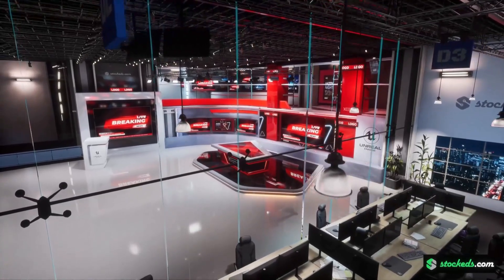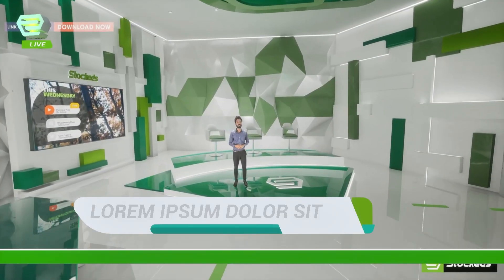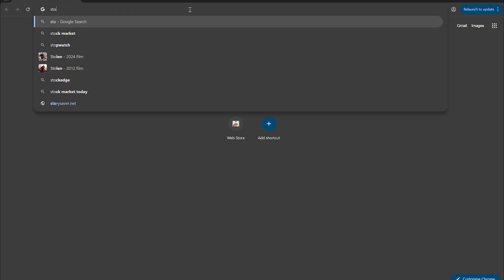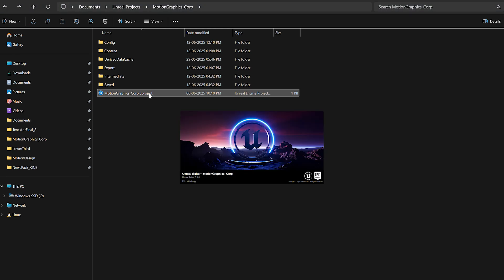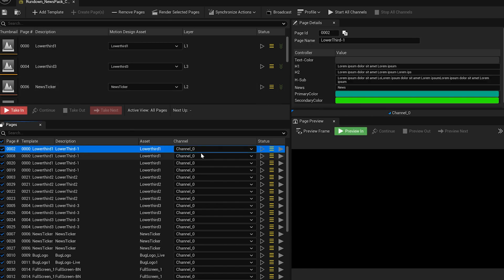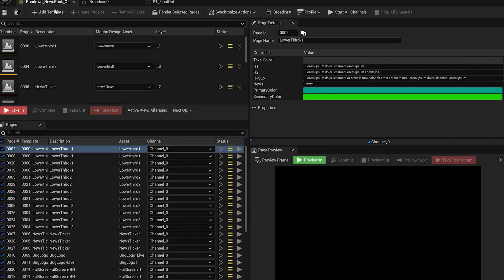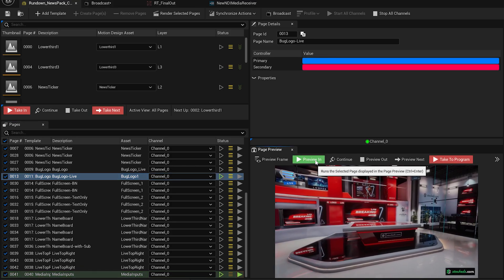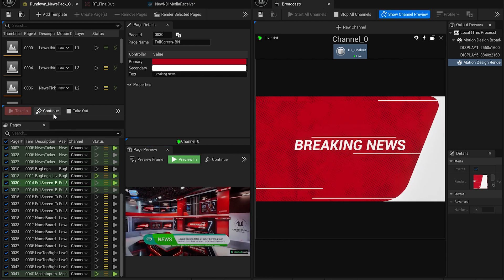Motion Design Packs for News & Livestreams! 🎯Easy Broadcast Graphics in Unreal Engine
Want professional broadcast-style graphics for your news shows or live streams — without building everything from scratch?
In this tutorial, I’ll show you how to use Stockeds’ Unreal Engine Motion Design Packs to instantly add:
• ✅ Dynamic lower thirds
• ✅ Scrolling news tickers
• ✅ Real-time scoreboards
• ✅ Bold fullscreen graphics
• ✅ Custom bug logos & more!
These motion packs are plug-and-play, super easy to customize, and designed for Unreal Engine 5. Whether you’re a YouTube creator, live streamer, or broadcast professional, these templates give your content a polished, studio-grade feel in minutes.
💡 No complex blueprinting. No expensive plugins. Just download, drop into your project, and customize.

💬 Drop a comment with what you want to see next